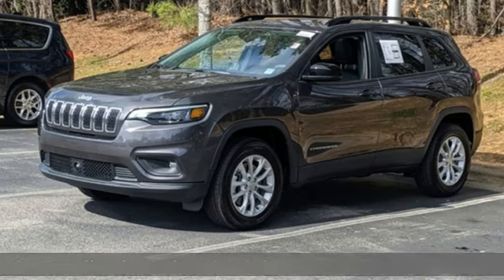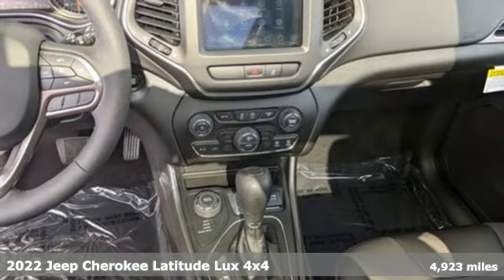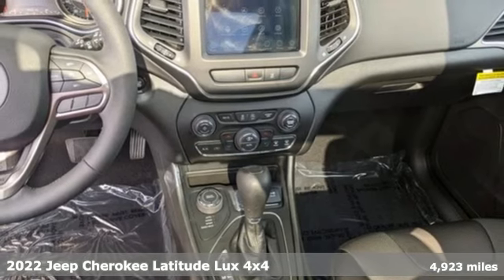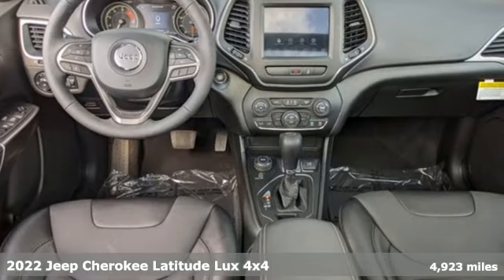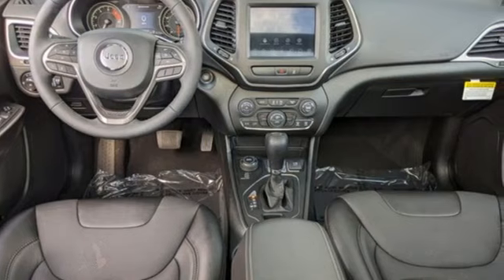New 2022 Jeep Cherokee Cary, NC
Year: 2022
Make: Jeep
Model: Cherokee
Trim: Latitude Lux
Engine: 4 2.0 L
Transmission: Automatic
Color: Granite Crystal Metallic Clearcoat
Interior: Black
Stock #: Y209587L
VIN: 1C4PJMMN5ND544986

Address:
400 Auto Park Blvd